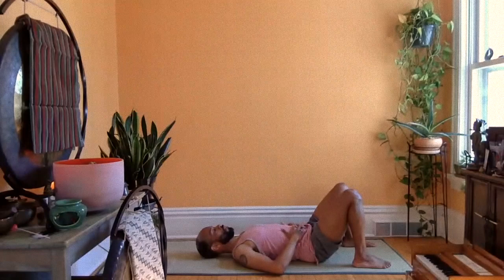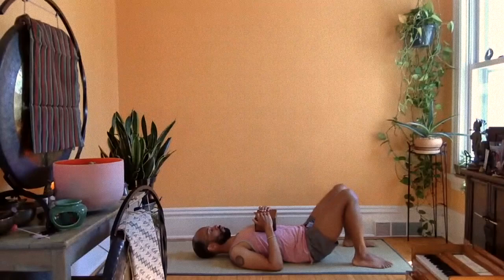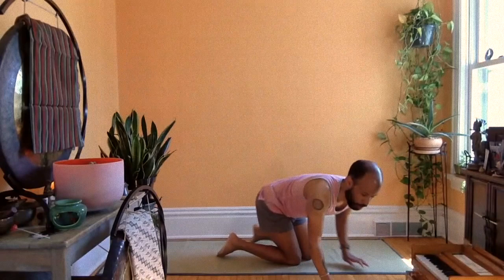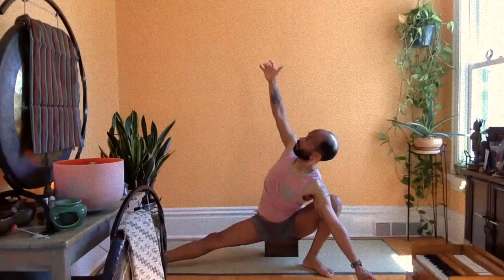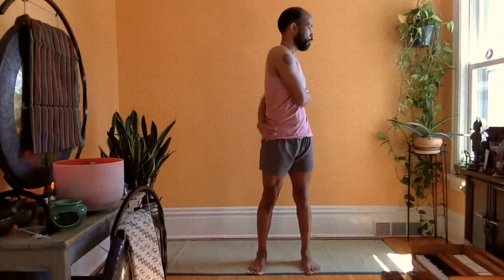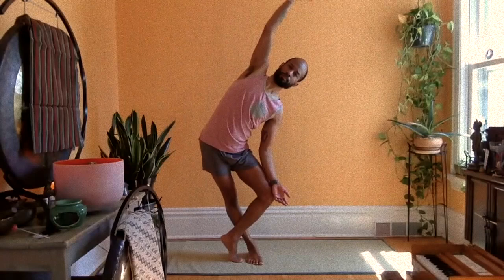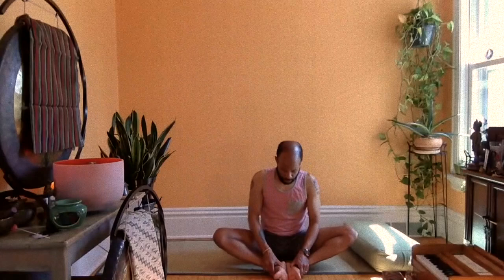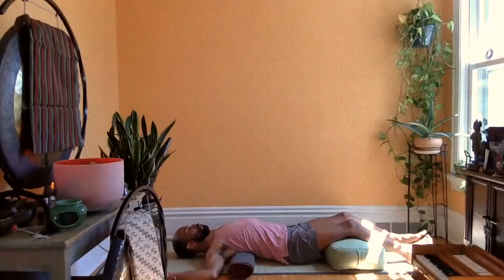Yoga Rx | Back and Hip Care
After weeks of sheltering in place your body might not be ready for all the spring cleaning and weeding you're getting up to. This 75 minute therapeutic practice is designed to release your low back, and free your hips.